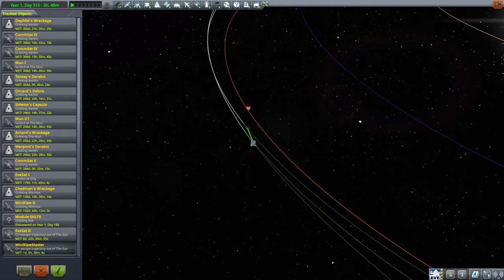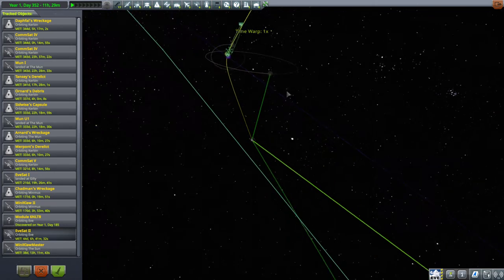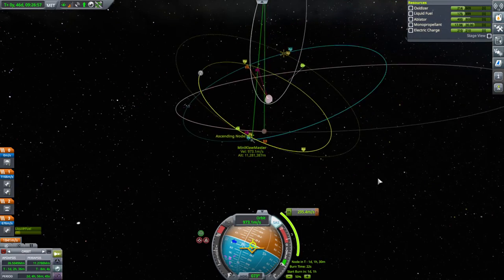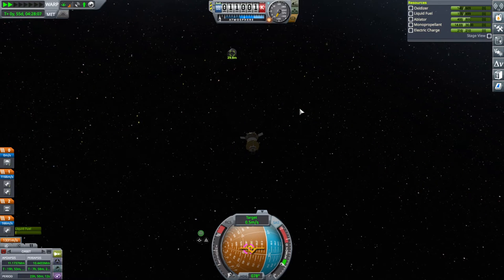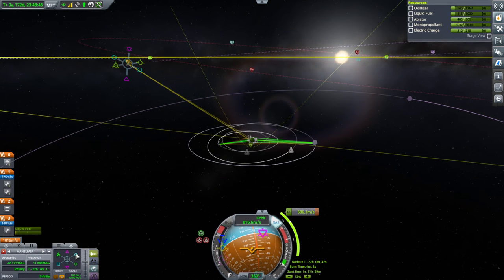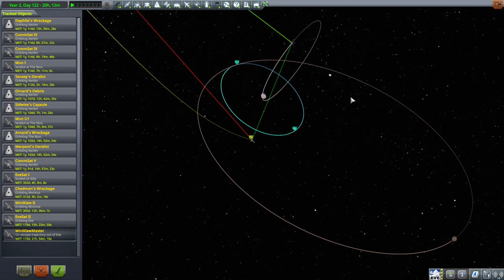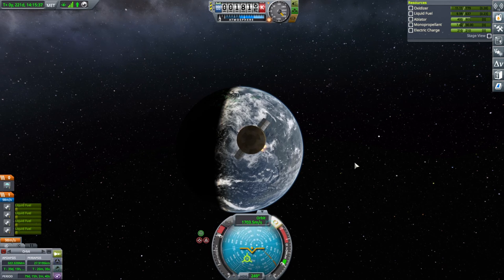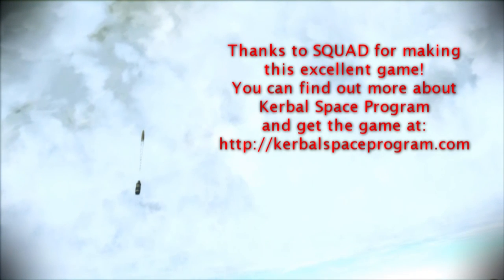Kerbal Space Program 1.11 Stock Career 14 - A Very Important Tank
I aim to fulfill the Eve contracts I took in the previous episode.